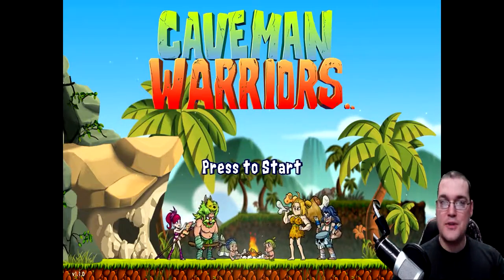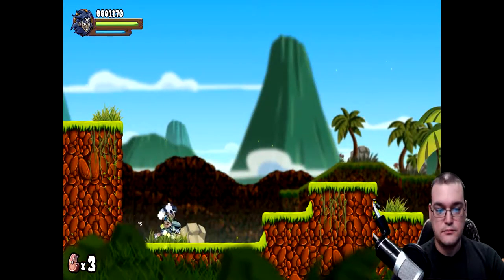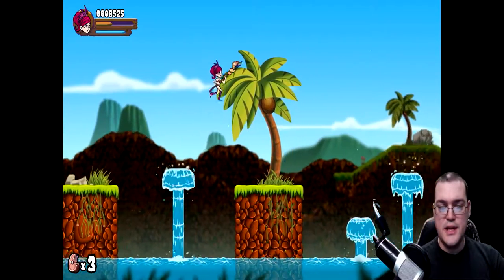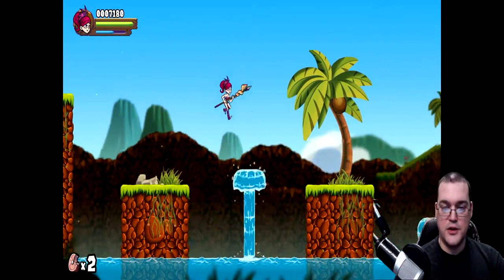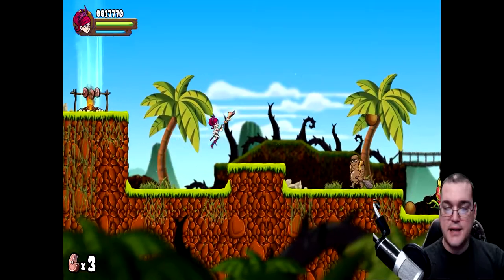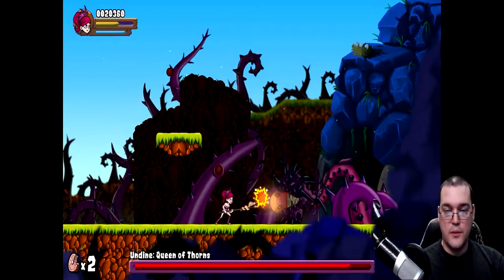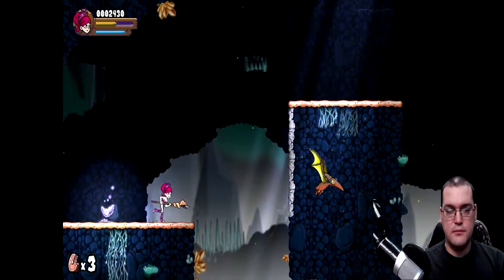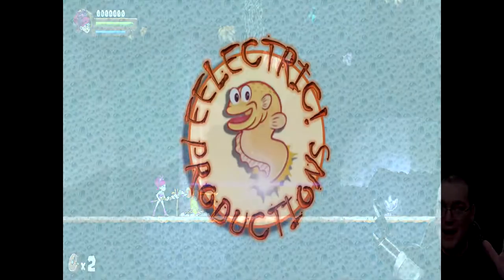Caveman Warriors Quick Lets Play w/ Review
Adventure Island and Mario with character switching on the fly, sounds like fun, but is this 4 player co-op any good? Lets finds out shall we!